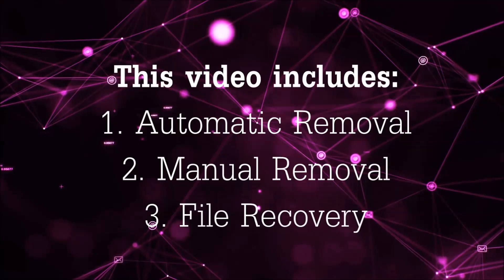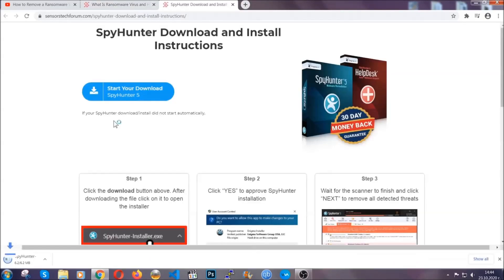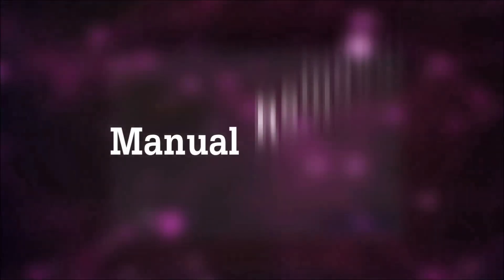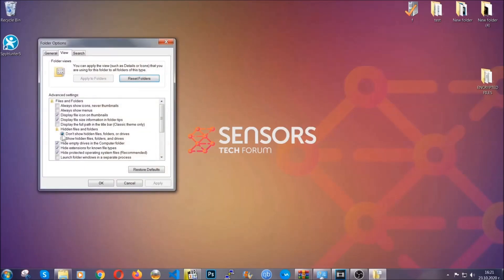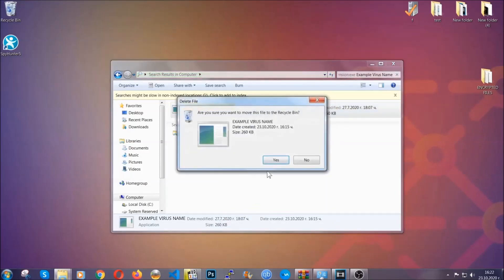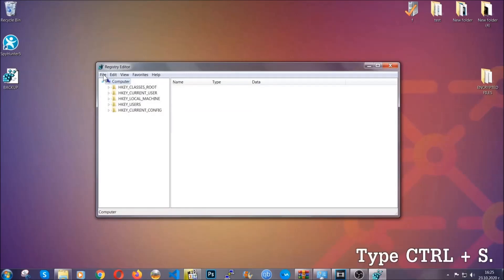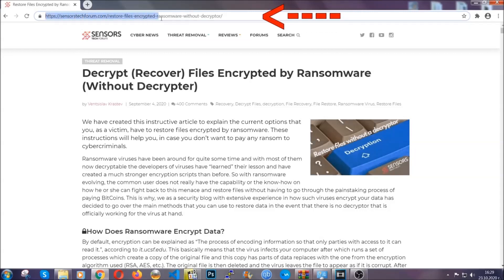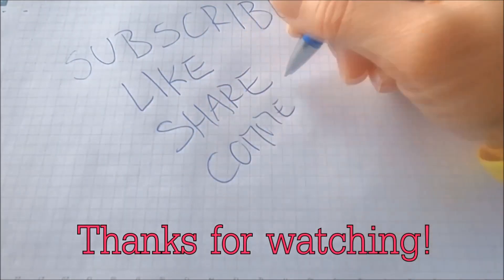Rivd Virus [.rivd Files] Removal + Recovery Guide [Free Fix Tips]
00:00 Start
00:50 Automatic Removal
02:00 Manual Removal
05:13 File Recovery

Rivd virus is the name of a very nasty ransomware infection, also known as the STOP/DJVU virus. This malware silently infects your computer, after which against scanning for your important documents, images, videos, archives and other vital files. It then encrypt these files using the AES encryption algorithm making them unable to be opened. The main objective of this virus is to extort you into paying bitcoin to the criminals behind it and it uses the ransom note it drops after infection, called _readme.txt.

Read the article linked in the description here or watch this removal video to understand more about how to remove this virus and how you can try and get back some of your files.